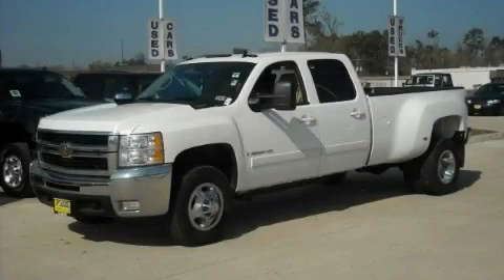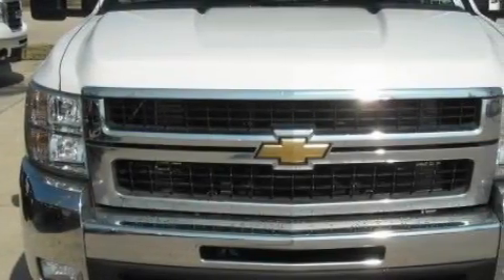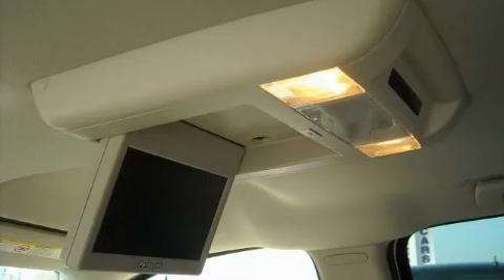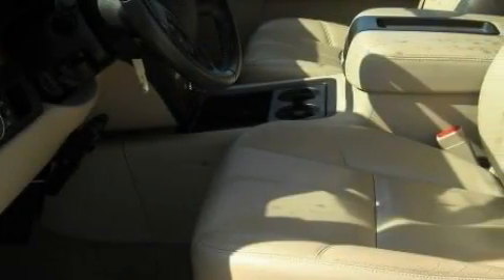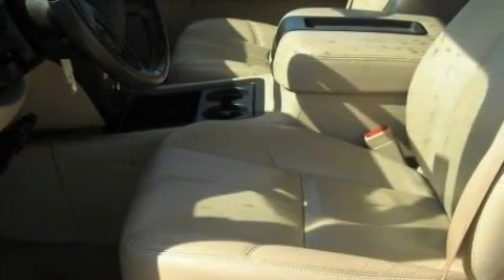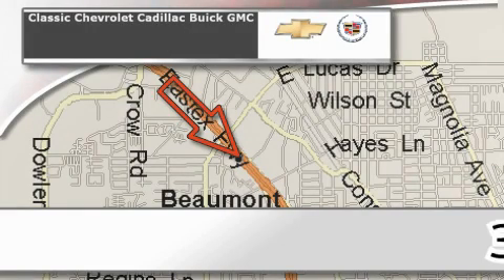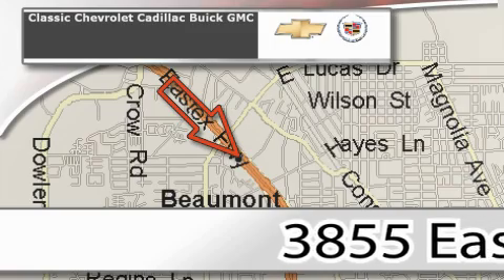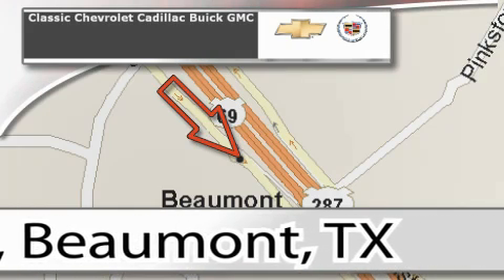2008 Chevrolet Silverado 3500 Winnie TX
PU161714
 1GCJC33608F161714

 Year: 2008
 Make: Chevrolet
 Model: Silverado 3500
 Engine: V8 6.6L Turbo Diesel
 Trans.: Automatic
 Exterior: White
 Miles: 58,945
 Interior: Beige

 2008 Chevrolet Silverado 3500 Beamont TX